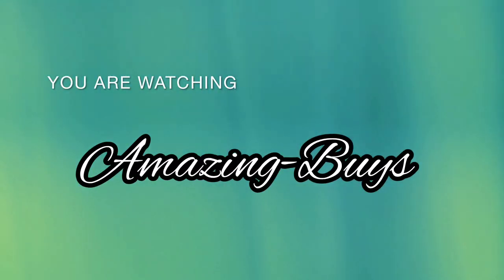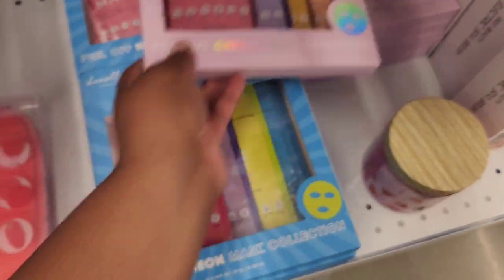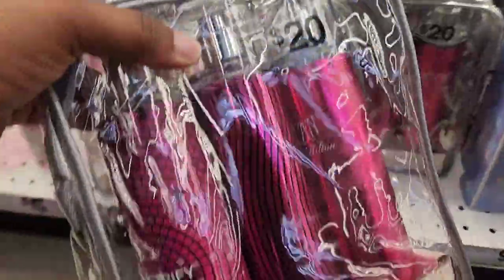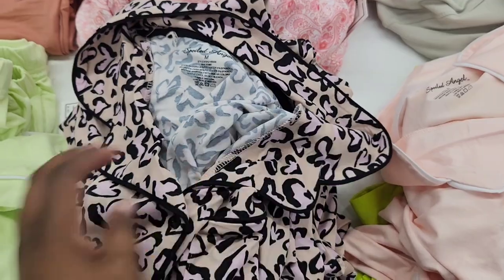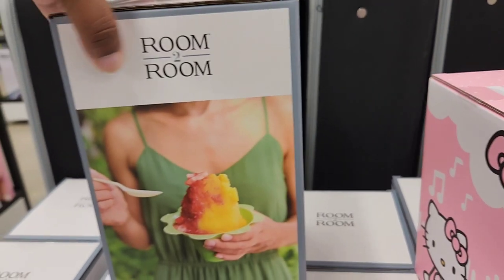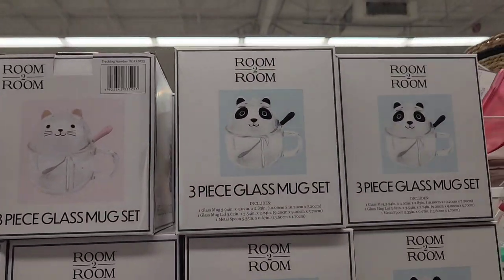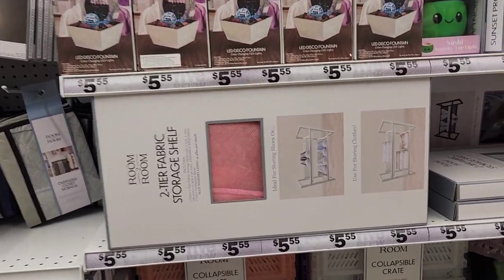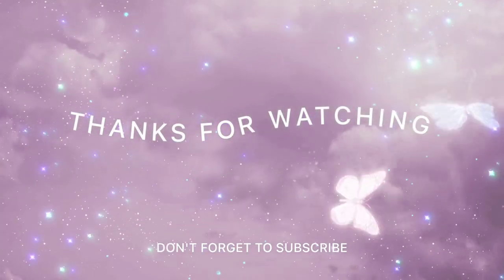✨️👚 Five Below Walkthrough!! Clothing, Dupes, & More!!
Shop with me at Five Below and see what's new 💙